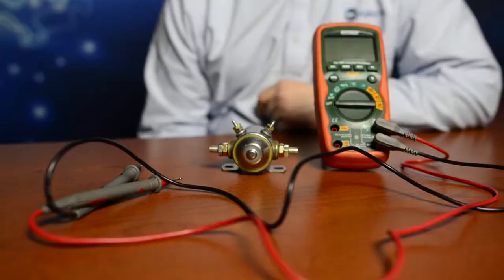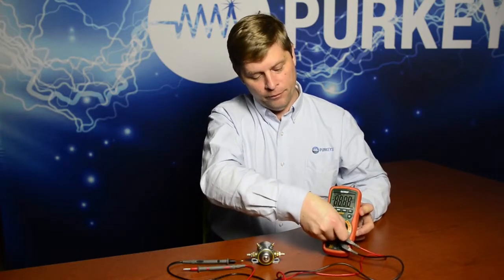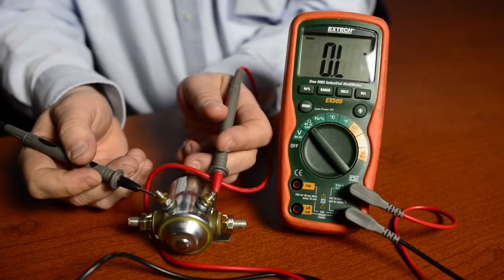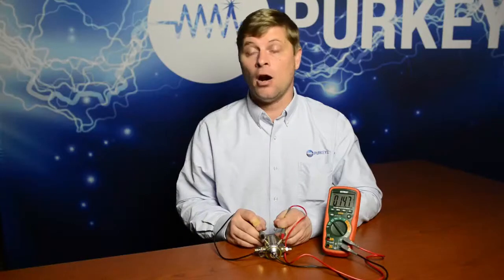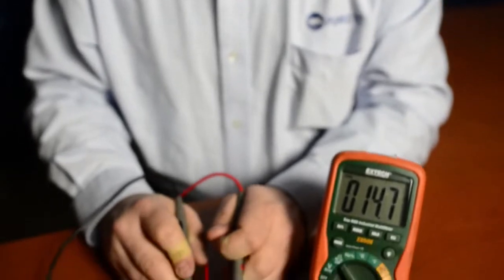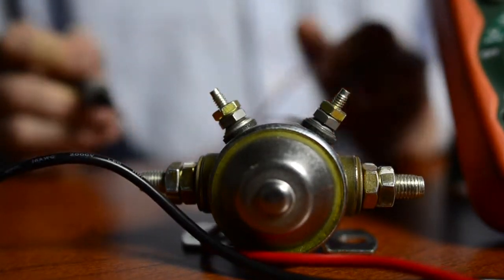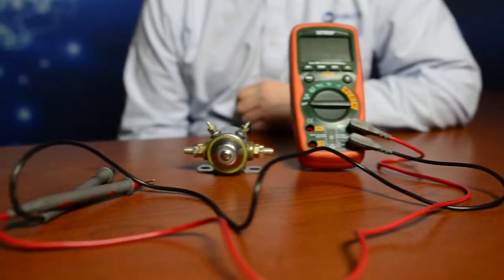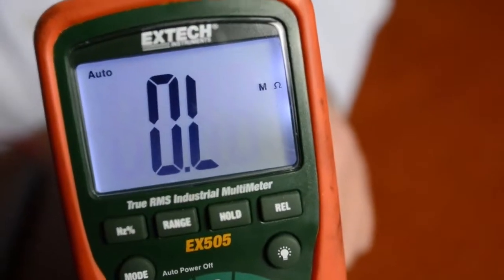How to use a Multimeter: The Ohmmeter - Purkeys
Multimeters are devices that combine multiple eletrical measurement functions in one unit. These instruments typically measure voltage, electric current and resistance. In order to get the most from a multimeter, you have to check it before to see if it's working porperly.

Sales and Service Engineer Larry Rambeaux demonstrates how the Ohmmeter works and how it applies to every day electrical diagnostics. Before you can accurately use a multimeter, you have to understand everything about it.

Purkeys has developed multiple training programs to help technicians better understand the proper use of a multimeter.